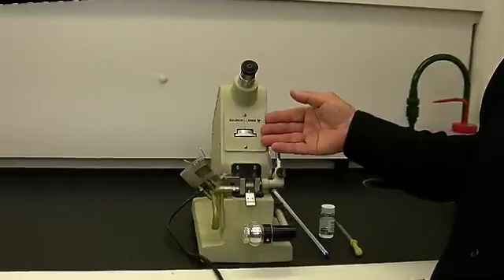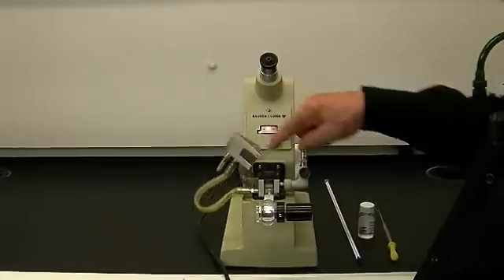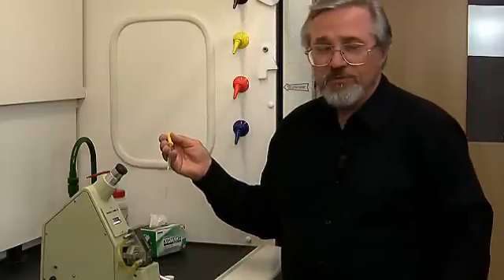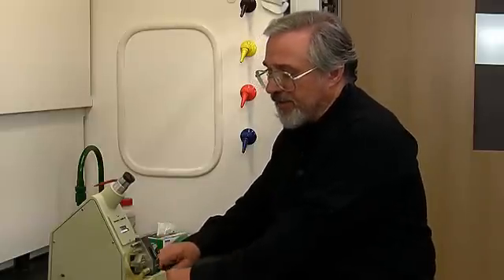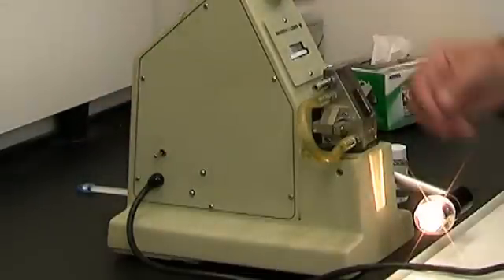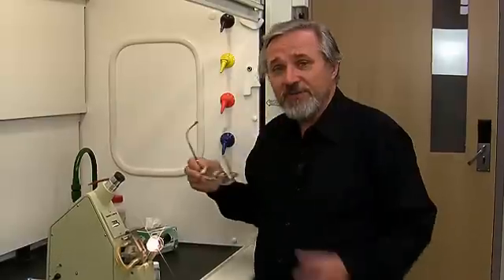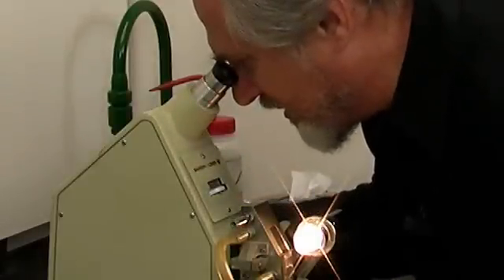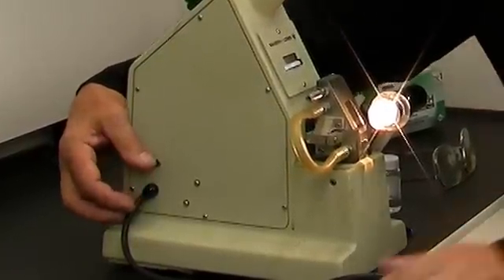Refractometry Demonstrated by Mark Niemczyk, PhD